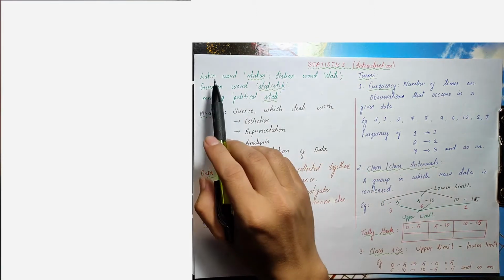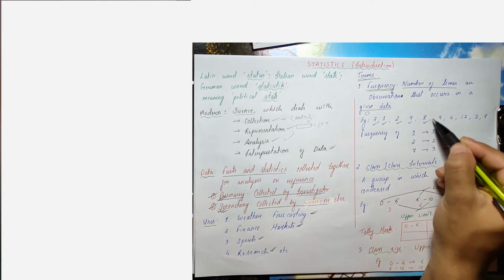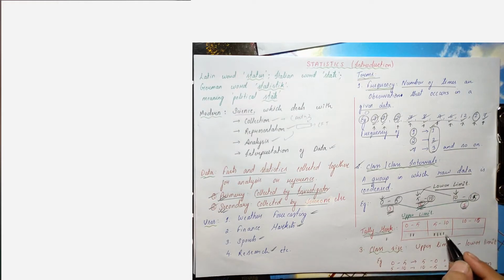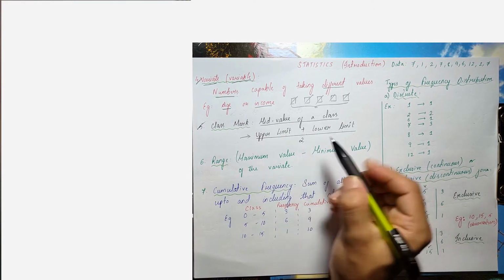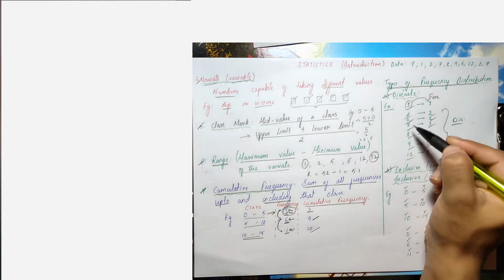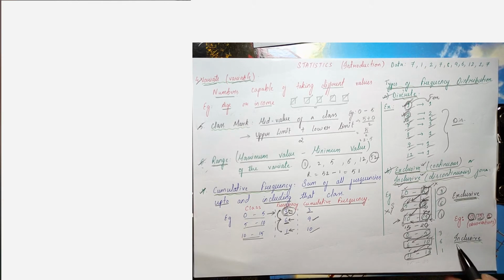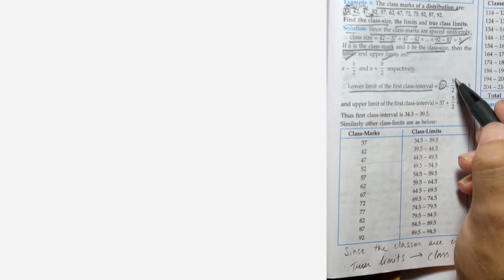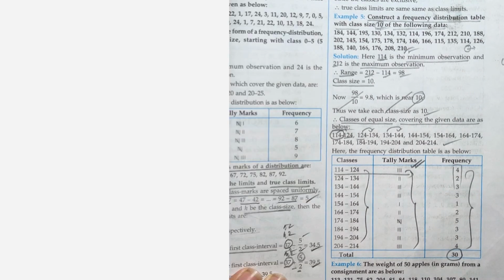Statistics Introduction | Tally Marks | Cumulative Frequency Table | Part 1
Here we are going to discuss about the statistics and other terms related to it.

Link for Missing table for last sum

Link for more Numericals:

(coming soon..)